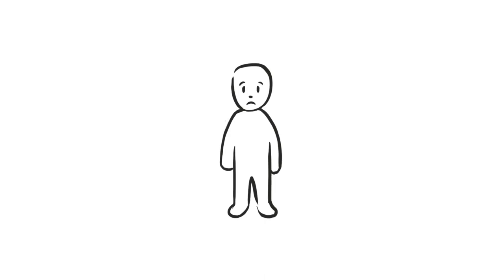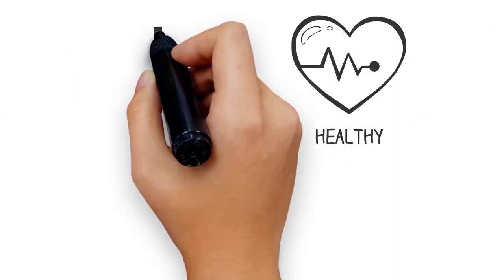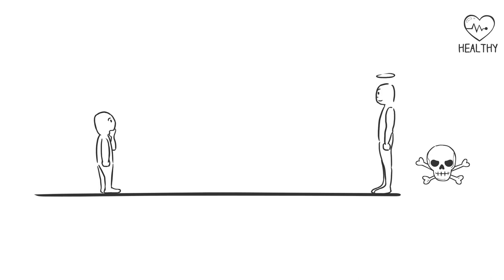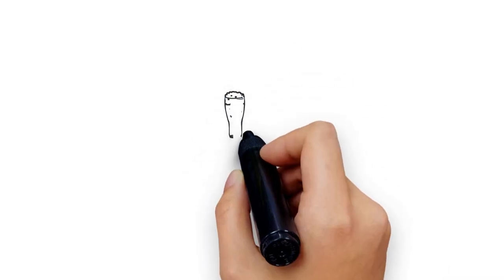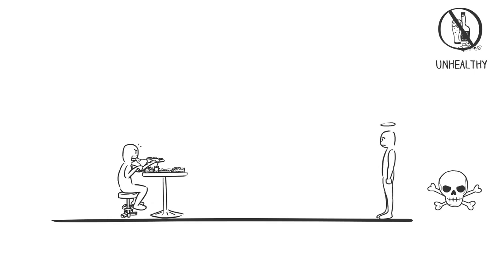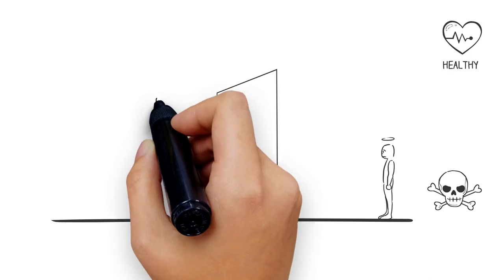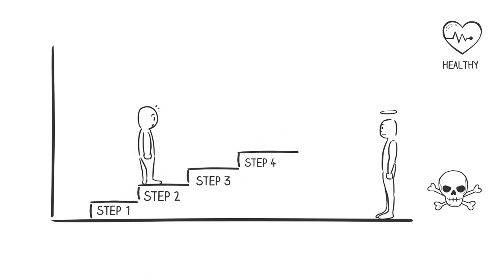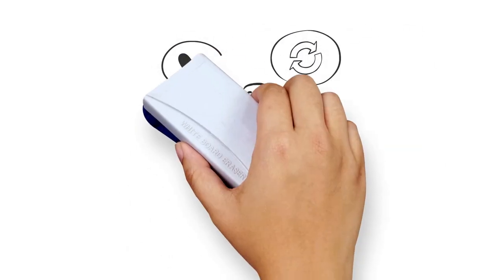Coping is for Everyone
Coping is for Everyone shows how we all cope.  Sometimes we use healthy strategies...sometimes unhealthy strategies.  Sometimes some people even have thoughts of suicide.  We all want to feel better.  Remember to use healthy coping.

Suicide Prevention starts with healthy coping.